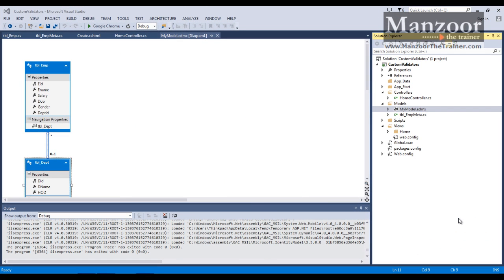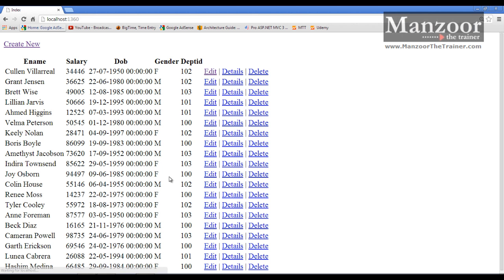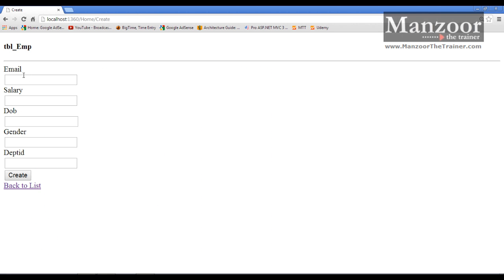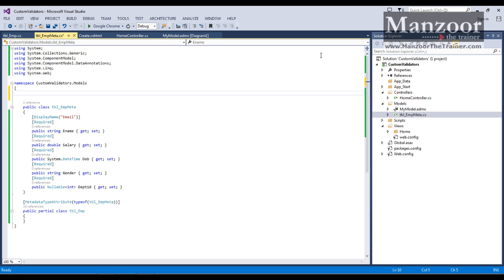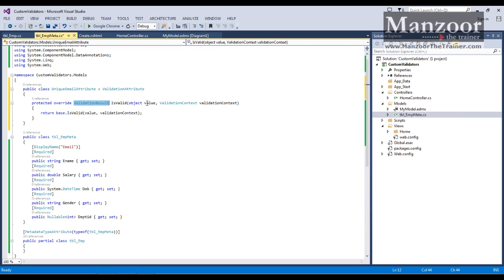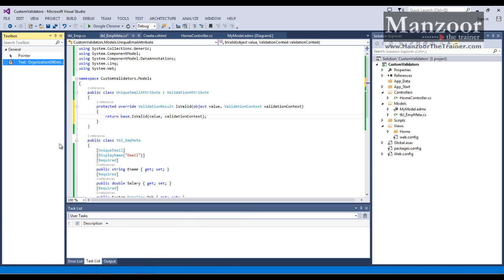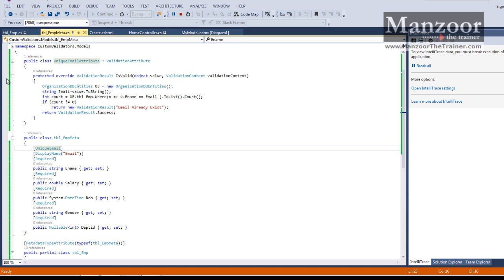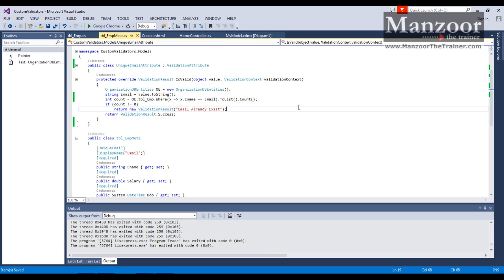Creating Custom Validator (Asp.Net MVC Part - 26 of 30)